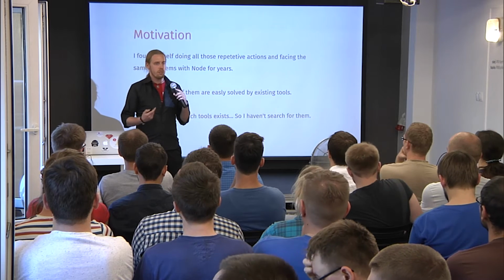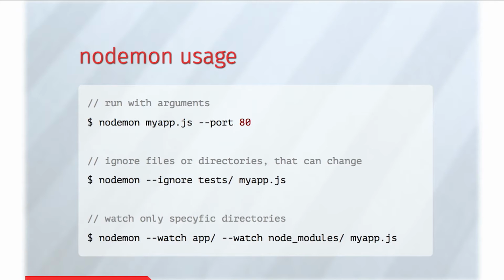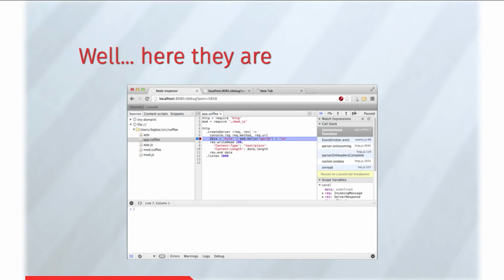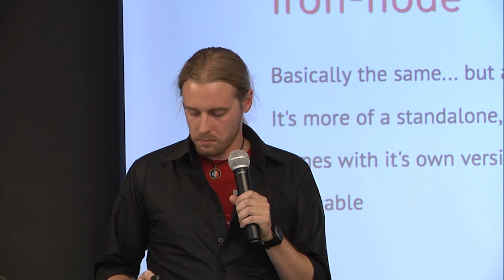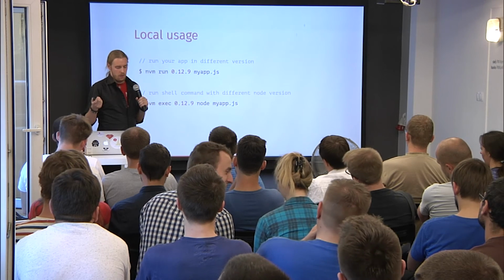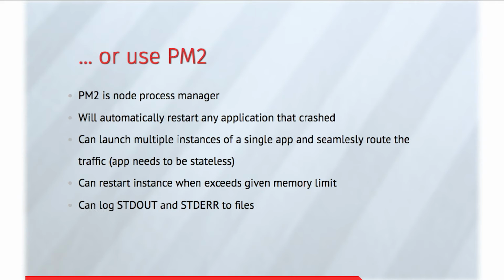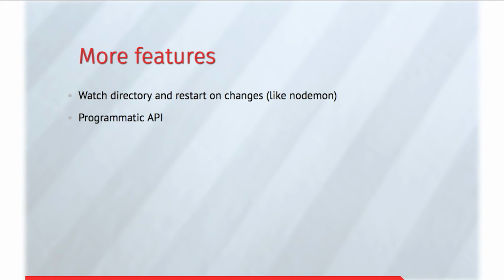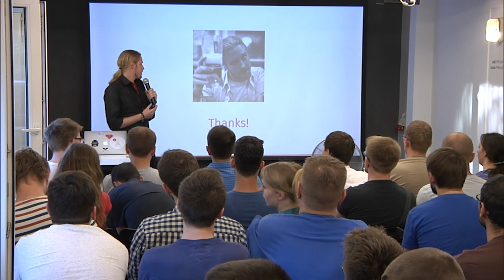Artur Siery: Node like a pro [EN] - 2016-06-08 - WarsawJS #22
A simple story about how to effectively develop and deploy Node applications. I will describe a few very useful - and yet - not commonly know node tools to speed up creating production-ready Node apps.

WarsawJS #22 spotkanie:
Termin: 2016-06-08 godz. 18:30